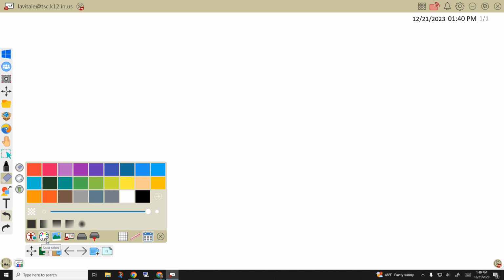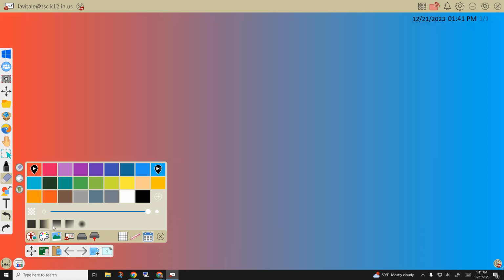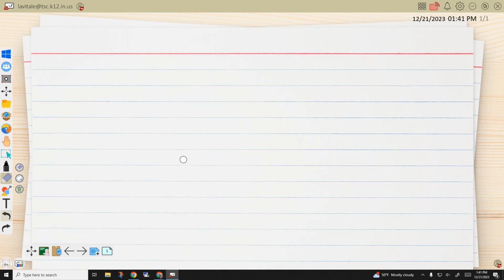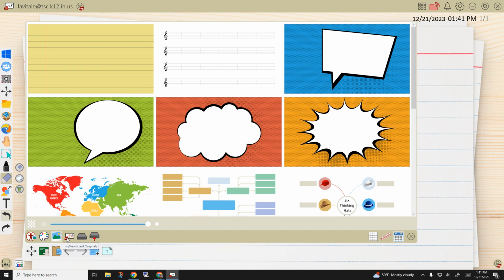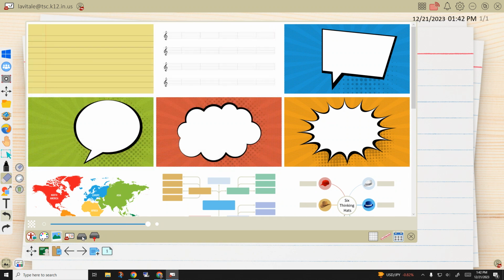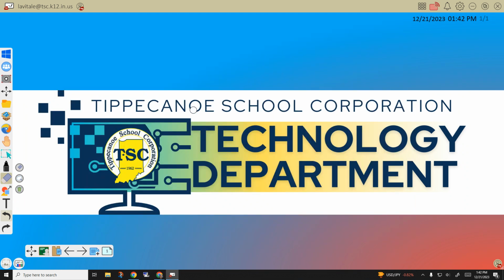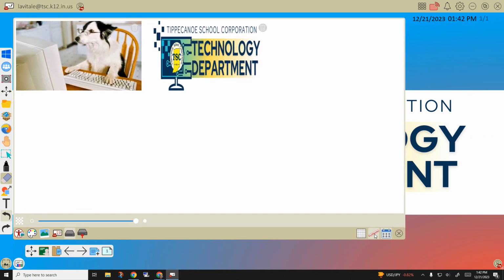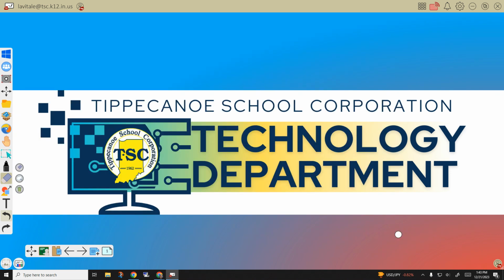myViewBoard Whiteboard: Changing Backgrounds